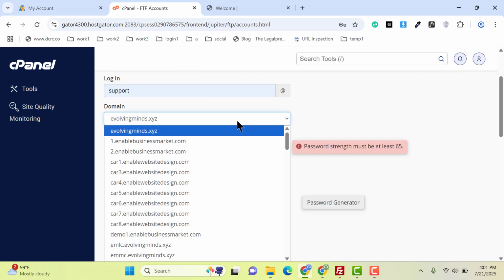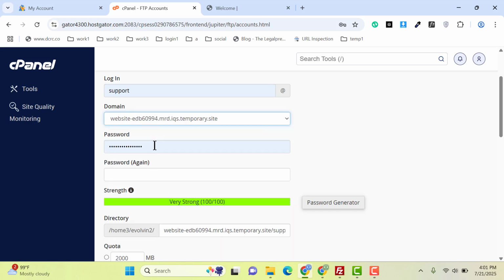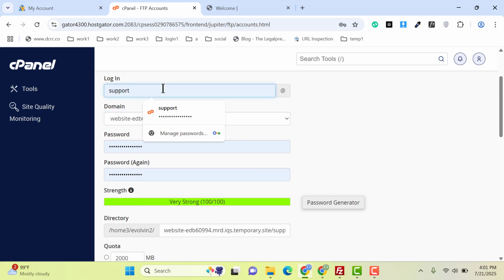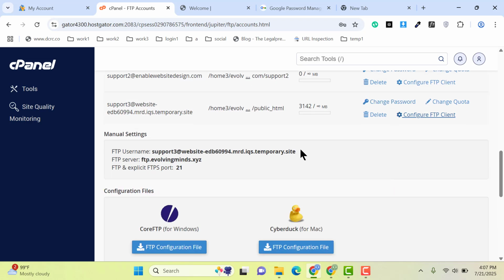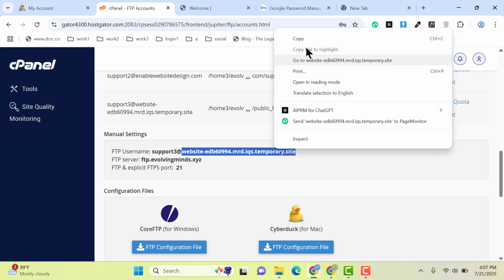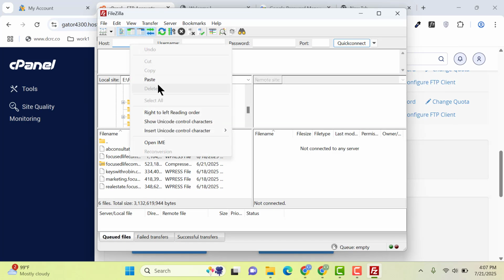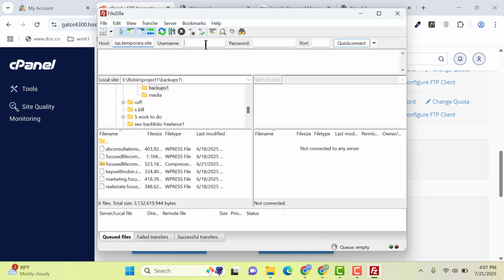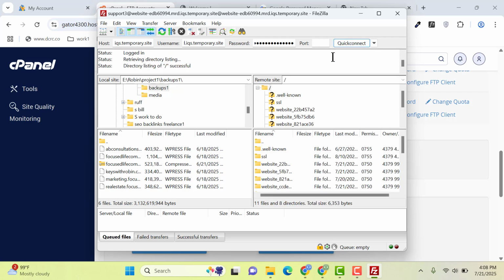Fix FileZilla content is not showing | ftpquota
How to Fix FileZilla Content Is Not Showing | FTP Quota Issue (2026 Guide) | Enablewebsitedesign

In this video, I show you how to fix the common FileZilla issue where your website content or files aren't showing up, often caused by an FTP quota limit being reached. I'll walk you through how to identify the problem and resolve it so you can access and manage your files again.

In this video, you'll learn:

Why FileZilla sometimes fails to show website content

How to check if FTP quota is causing the issue

How to identify quota limits with your hosting provider

How to clear space or request a quota increase

Tips for avoiding this issue in the future

Perfect for:

WordPress users managing files through FileZilla

Freelancers troubleshooting FTP connection issues

Web designers handling client hosting accounts

Anyone facing missing files or content in FileZilla

Timestamps:

0:00 – Introduction

0:20 – Why content isn't showing in FileZilla

1:00 – Checking for FTP quota limits

2:00 – Identifying the issue with your host

3:30 – Clearing space or requesting a quota increase

5:00 – Final result and recap